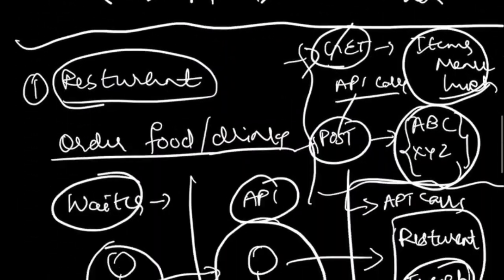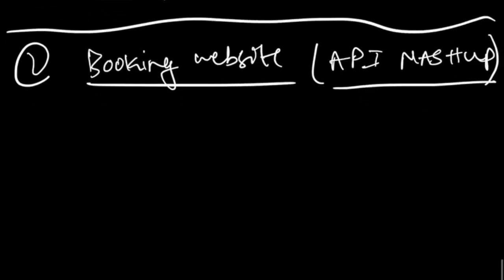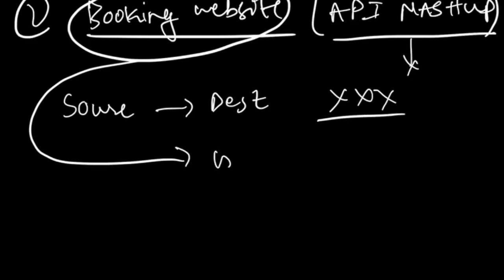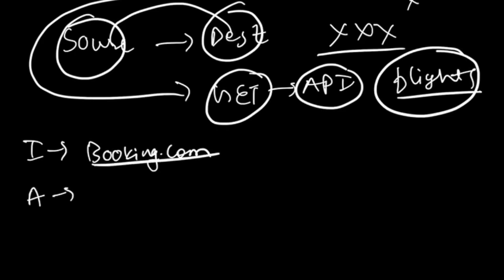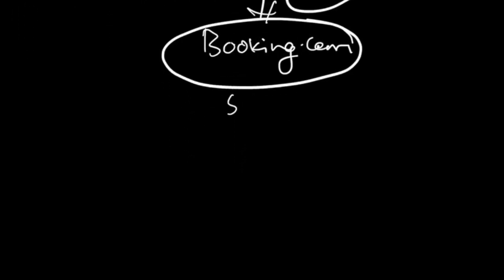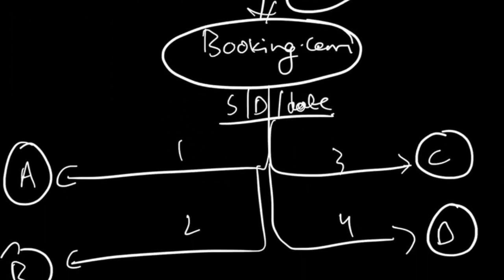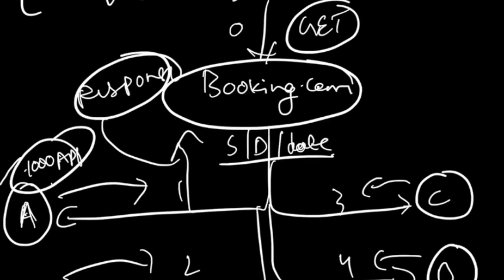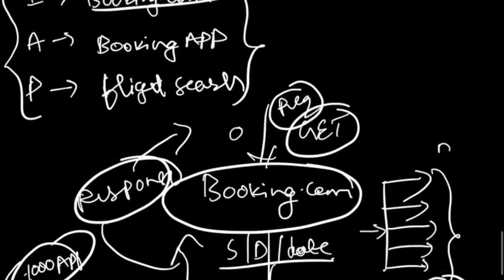API Mashup explained with the help of Airline booking website